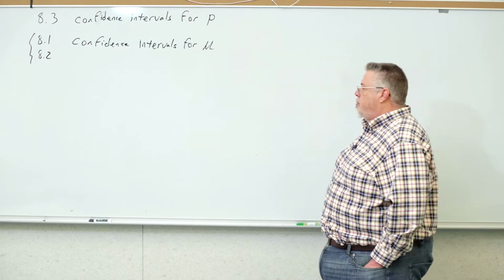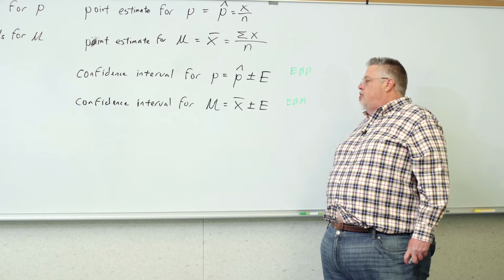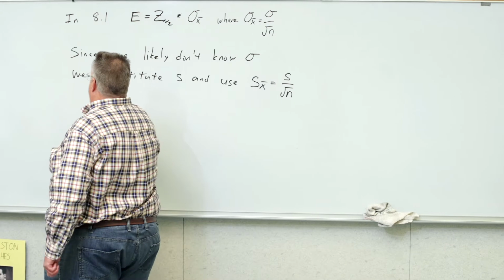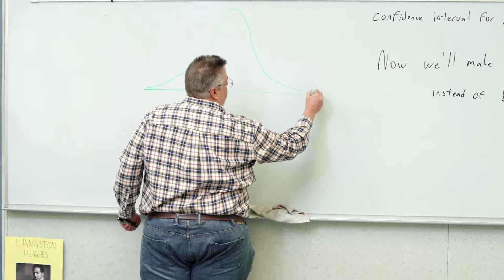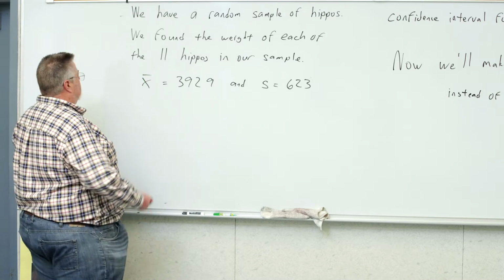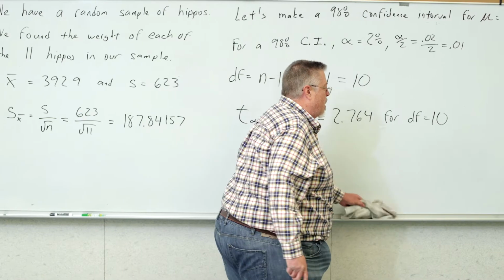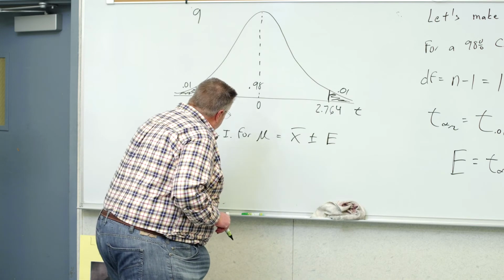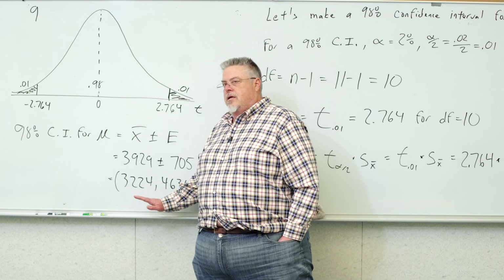13Tom Grube 1